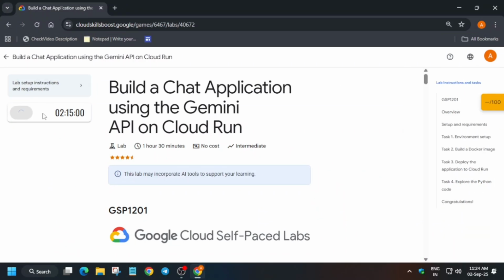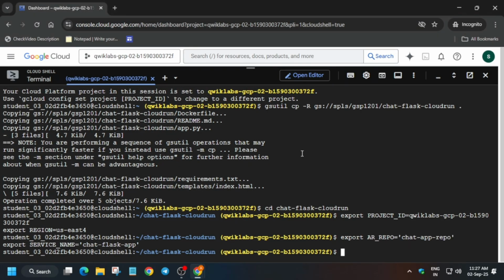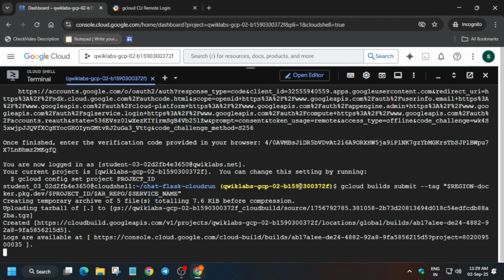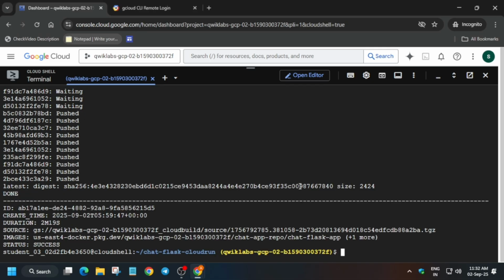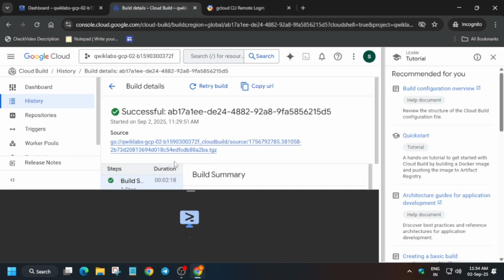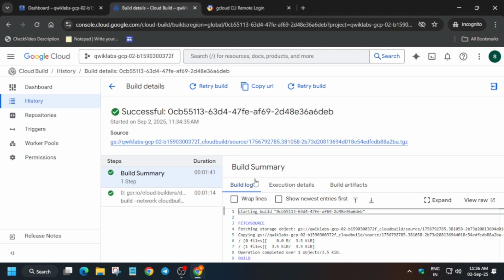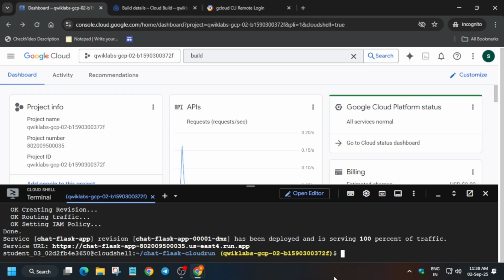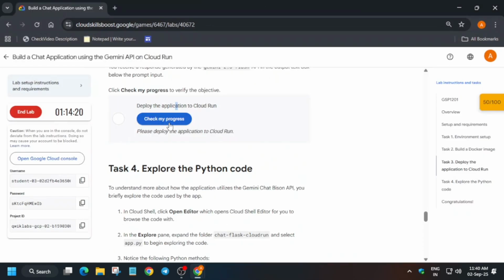Build a Chat Application using the Gemini API on Cloud Run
🔍 Common Queries
qwiklabs
arcade facilitator